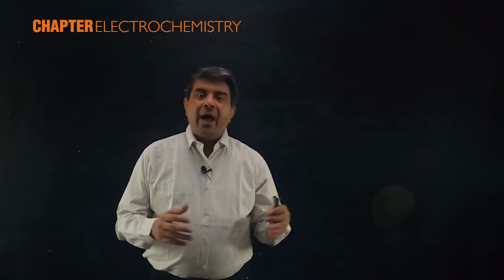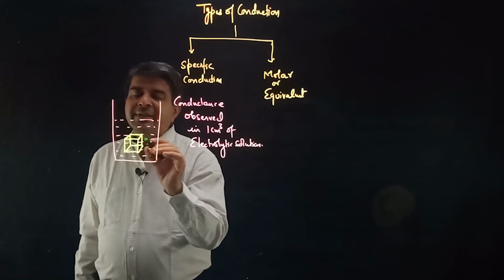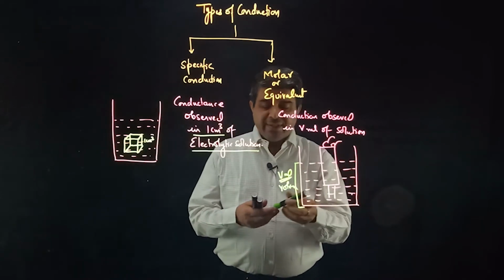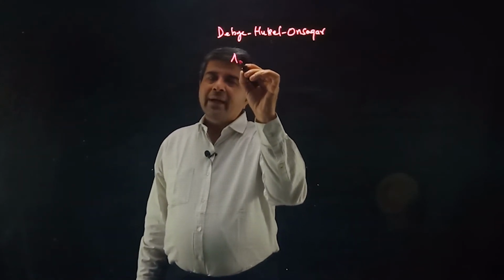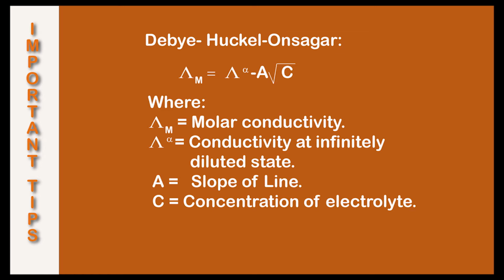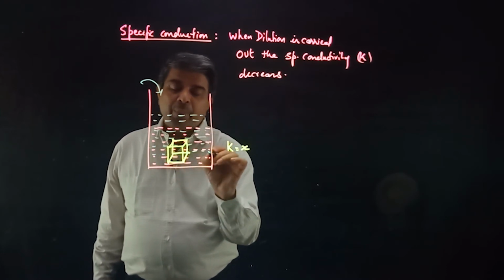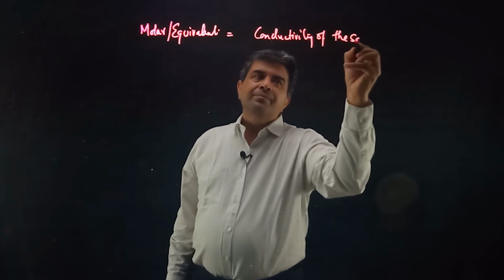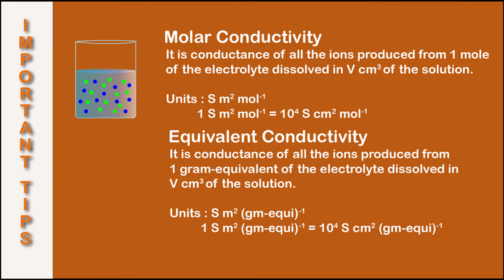Variation in conductivity of solution | Electrochemistry 12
3:18The concept associated with the variation in specific conductivity, Molar conductivity, and equivalent conductivity of an electrolytic solution for cbse boards exam and ncert based curriculums.
The concept of Variation in conductivity is a topic included in the jeemains neet bitsat chemistry curriculum for exams patterns.
0:55 Types of conduction
1:45 Definition of specific conduction
3:17 Definition of molar conductance
6:20 Debye Huckel equation.
7:35 conduction at infinite dilution.
8:45 Variation in specific conduction with dilution
11:35 Variation in Molar conduction with dilution

Do you know the reason for the decrease in the specific conductivity of an electrolytic solution when dilution of the solution is carried out?
Do you know the reason for the increase in the molar conductivity of an electrolytic solution when dilution is carried out?